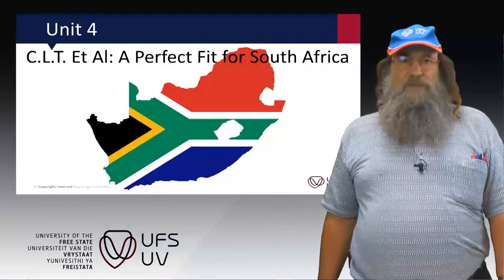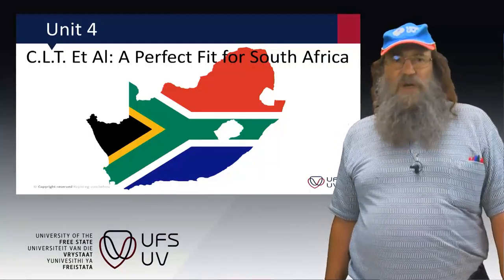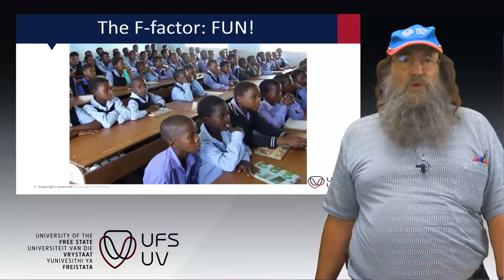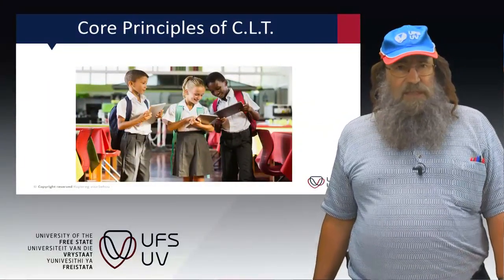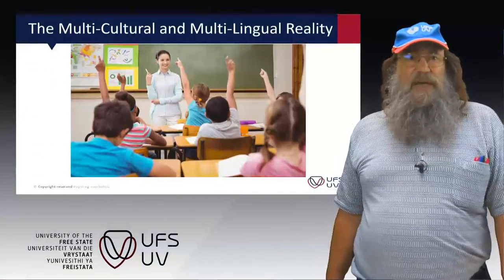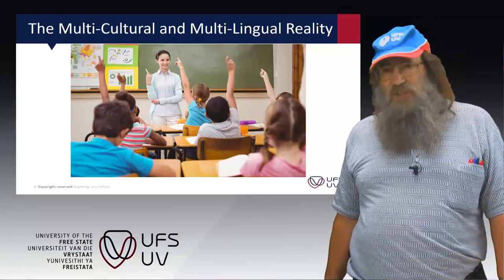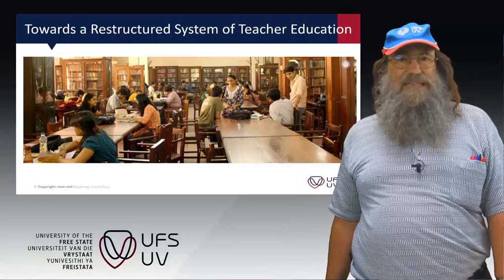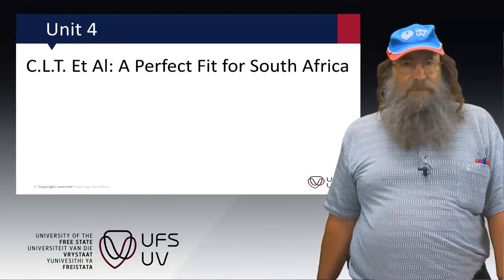ACTOnline_OECB 1612_Unit 4_Intro